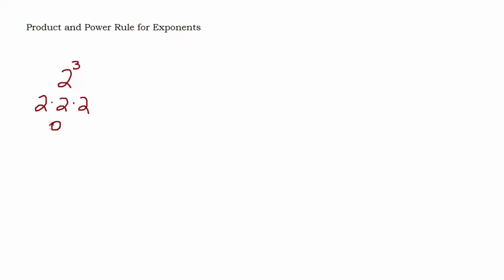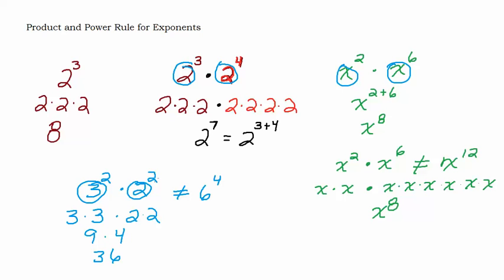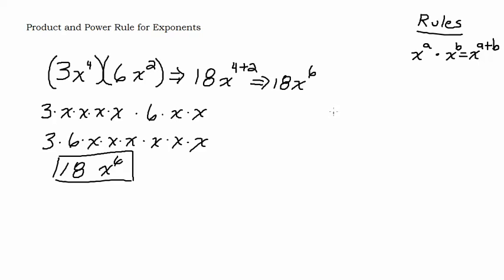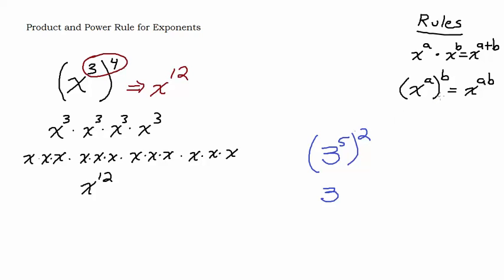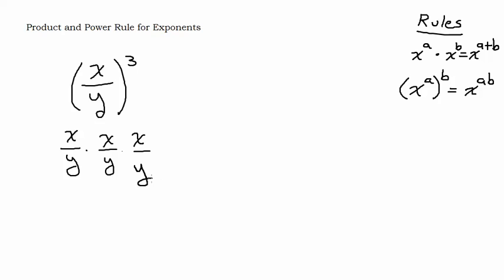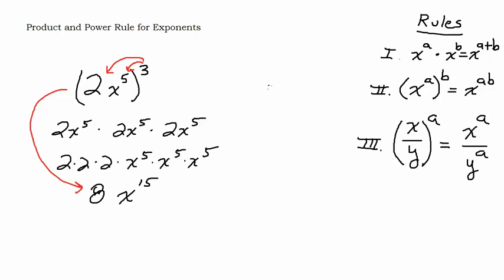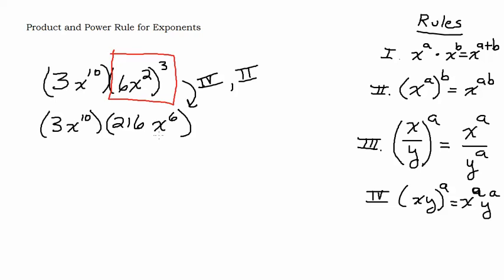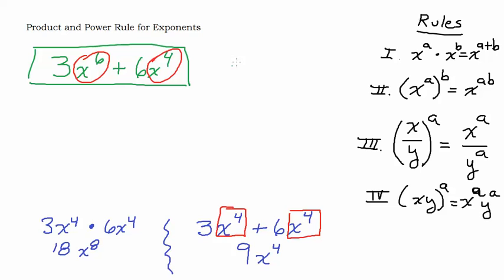The Product and Power Rule of Exponents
This video derives the product and power rule of exponents and covers examples including fractions and negative coefficients.